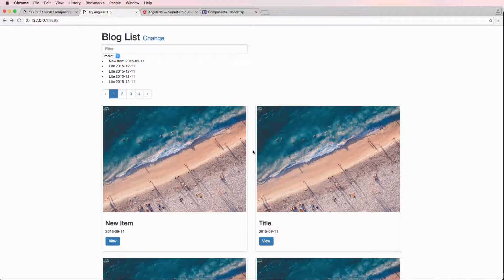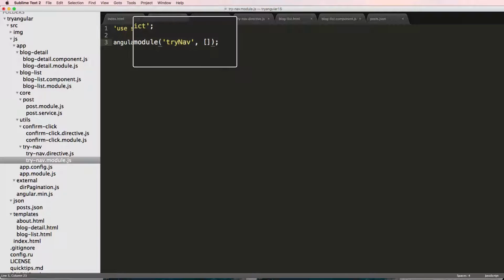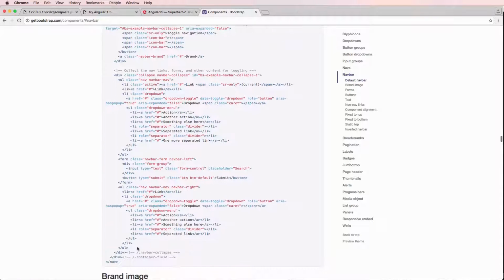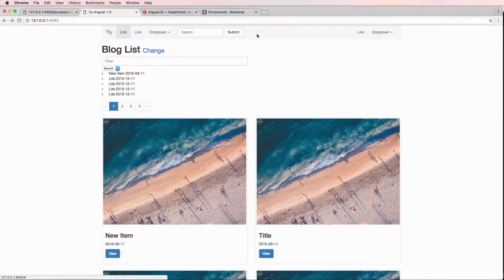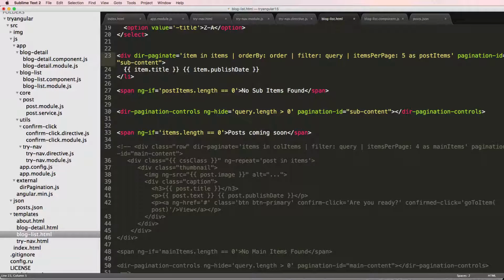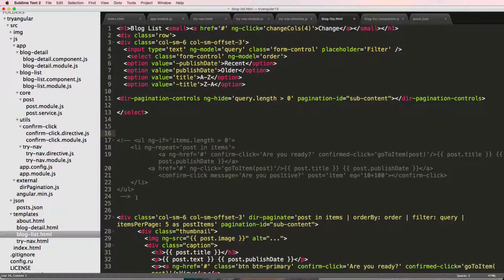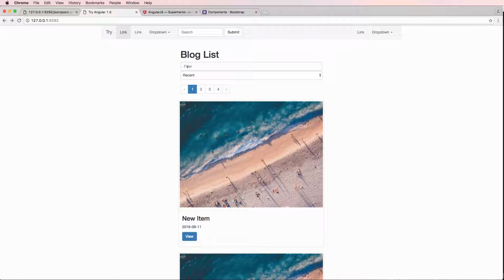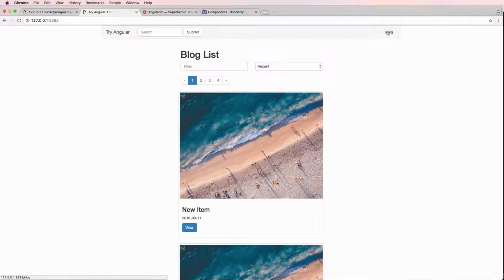Try AngularJS 1.5 - 30 of 33 - Navigation Directive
Try AngularJS is a step-by-step introduction to the AngularJS framework version 1.5. In this series we will teach you the fundamentals of AngularJS to build a front end application in the form of a blog.

AngularJS is a front end system that really shines when you add a backend to it. The ideal backed is a RESTful API using Django and the Django Rest Framework.